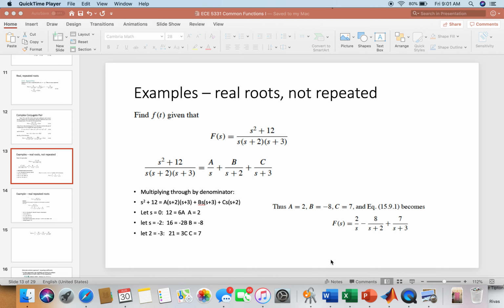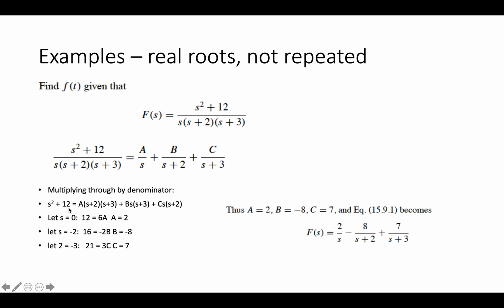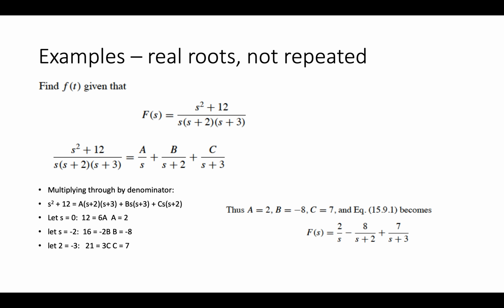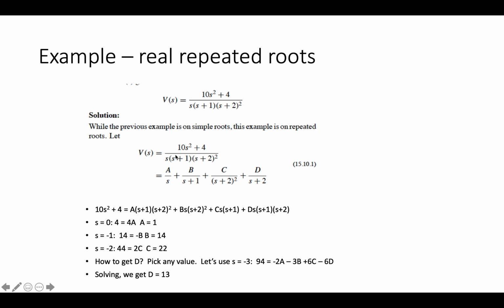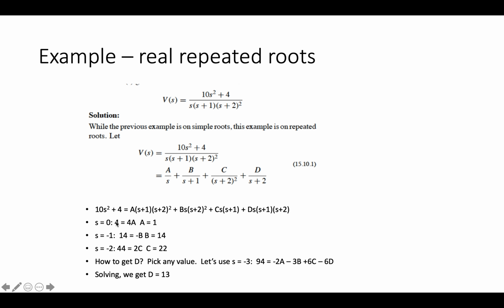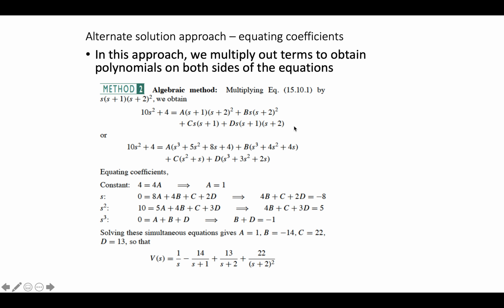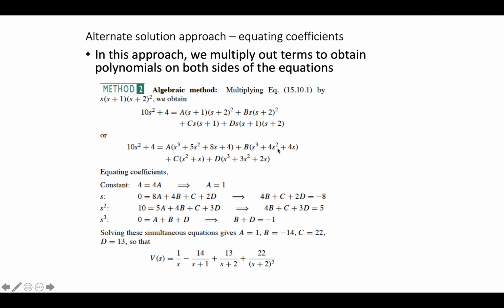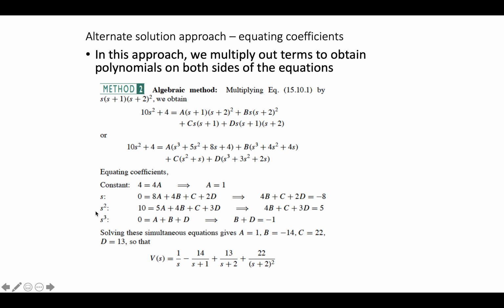ECE 5331 Common Functions 1 Video 3